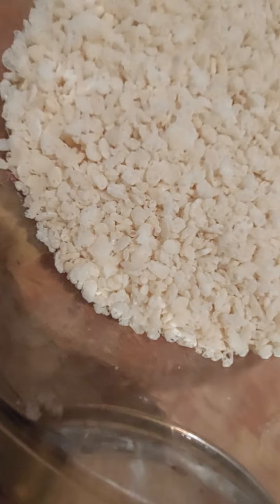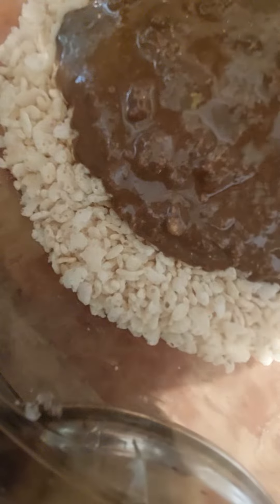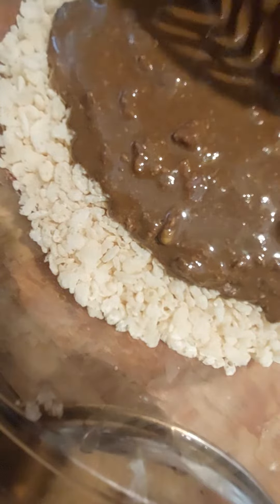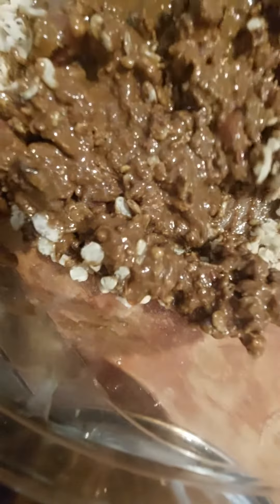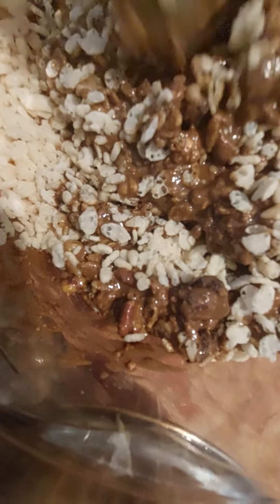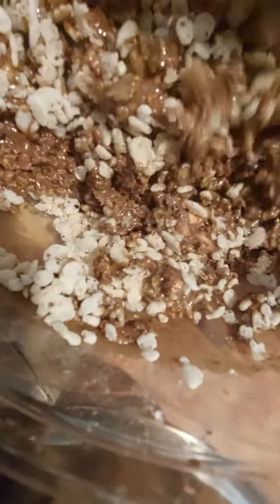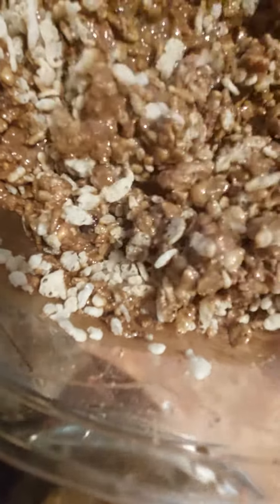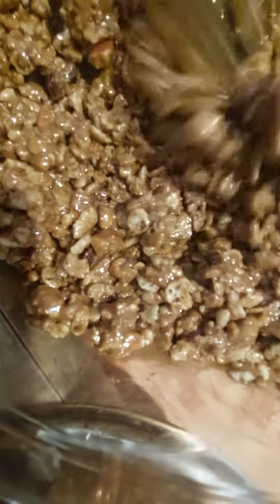Step3: BLENDING / FOLDING IN CHOCOLATE 2 RICE CRISPY TREATS